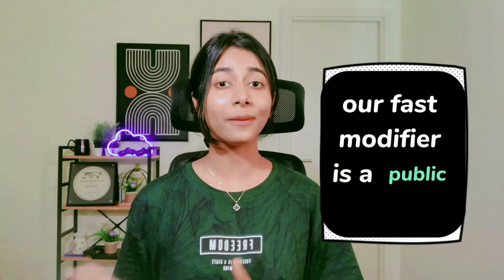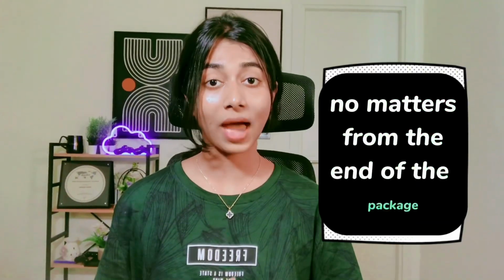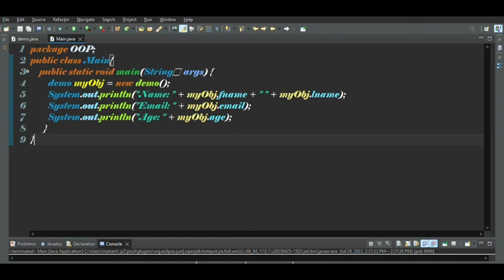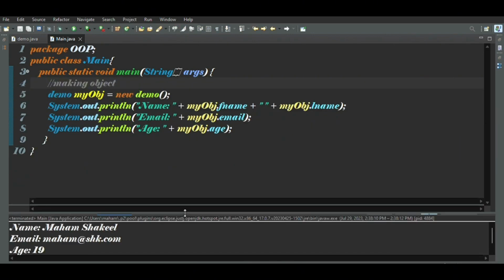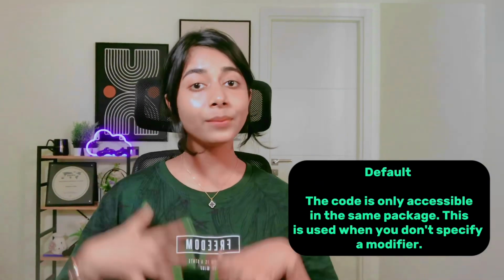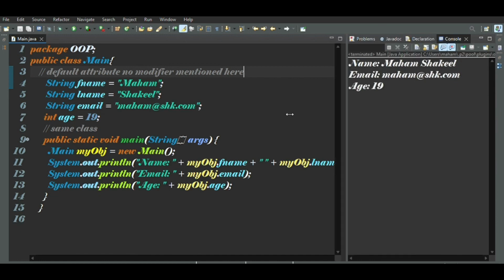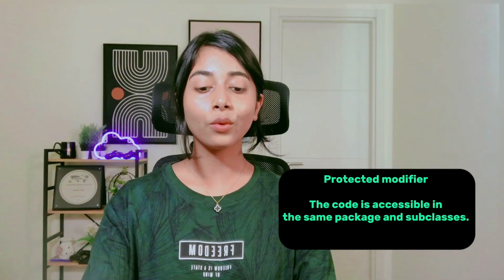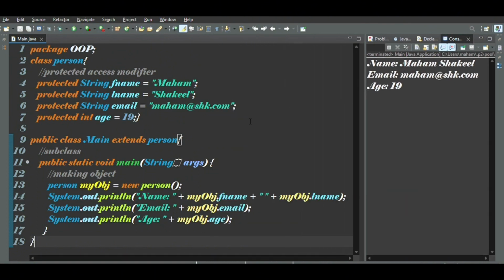Access Modifier in Java || OOP in Java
Ever wondered how Java code controls who can access its members? 🤔 In this in-depth video, we dive into the world of Java Access Modifiers, shedding light on how they manage the visibility and accessibility of classes, methods, and variables.

Key Points Covered:
🔒 The significance of controlling access to class members
🌐 Public Access Modifier: The world's your oyster
🔒 Private Access Modifier: Keep it behind closed doors
🛡️ Protected Access Modifier: Striking the balance
📦 Package-Private (Default) Access: What happens behind the scenes
🌟 Practical examples to illustrate access modifier usage

Level up your coding skills and conquer the world of Java with confidence! 💻🔑🚀

🟠instagram for latest update
maham_techworld

Happy coding and learning! 🎉🔍📚